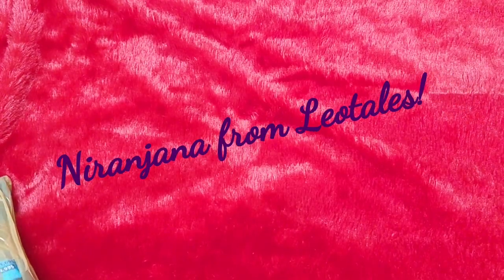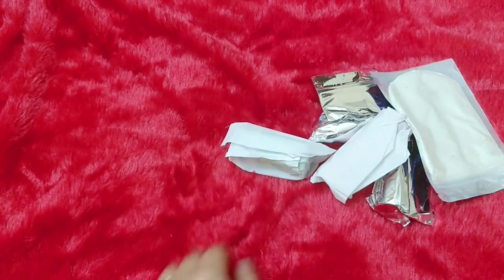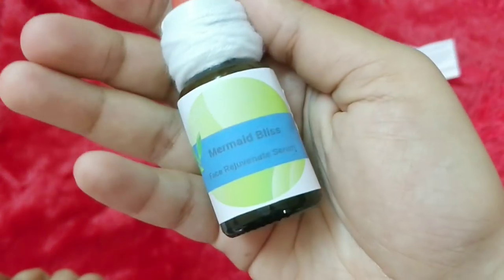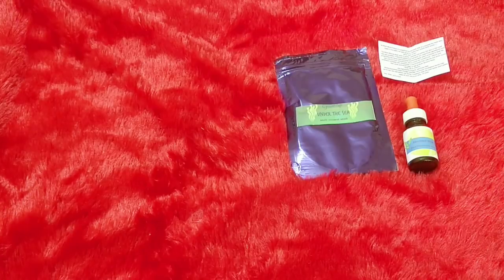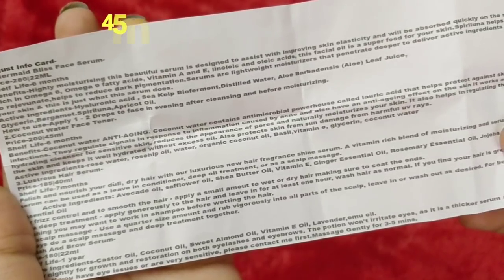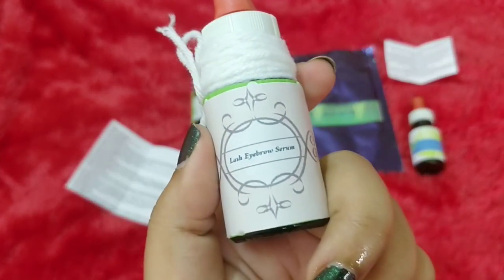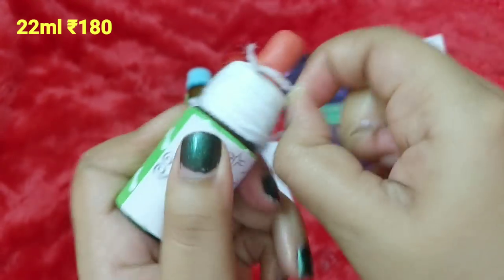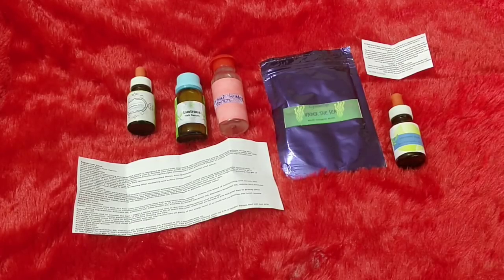Glamitup Organo Box August 2018 | 5 products at ₹188?! Haircare & Skincare |Unboxing and Review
Glamitup Organo box
The box contains 5 products - haircare & beauty, fully handmade. The box is priced @ ₹350 + ₹20 shipping

✔️Everyone will receive the same products.

Payment mode : Paytm /bank transfer
Discount : ₹750 for 4 months (188 per month)

==SOCIAL MEDIA ==